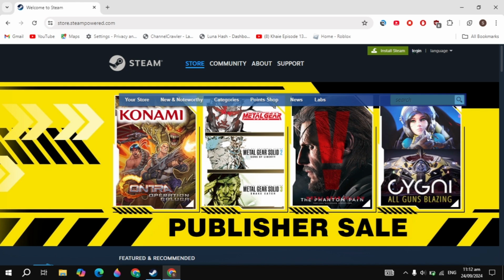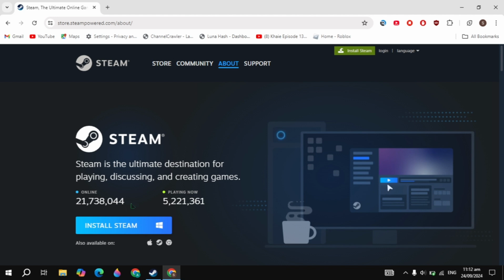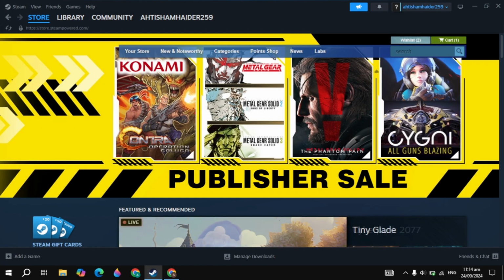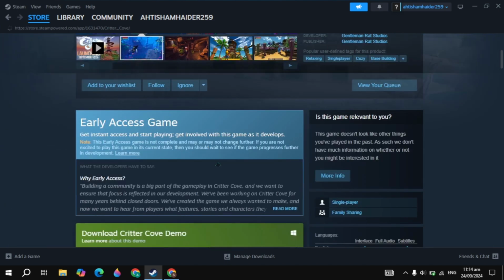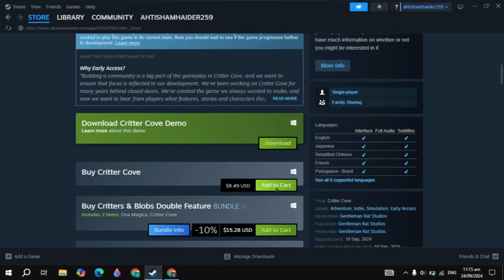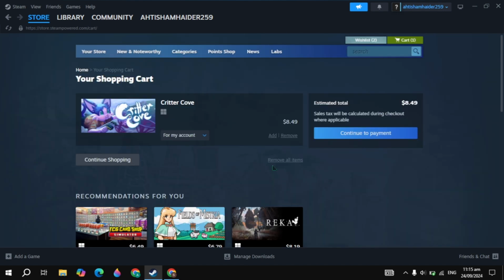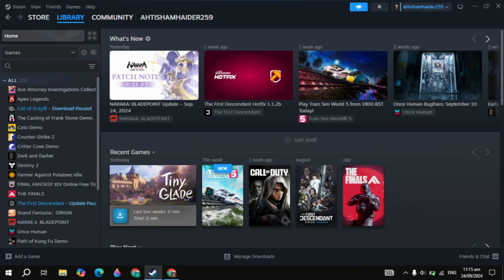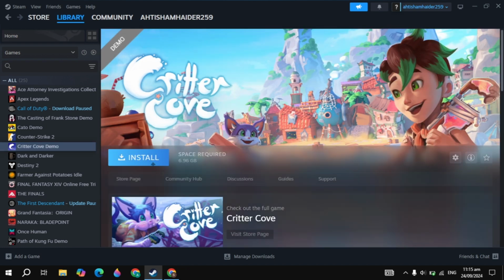How to Download Critter Cove on PC or Laptop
In this quick tutorial, I'll show you step-by-step how to download and install Critter Cove on your PC. Whether you're new to Critter Cove just need a guide to get started, this video will walk you through the entire process in just a few minutes. Let's get Critter Cove and running on your computer today!